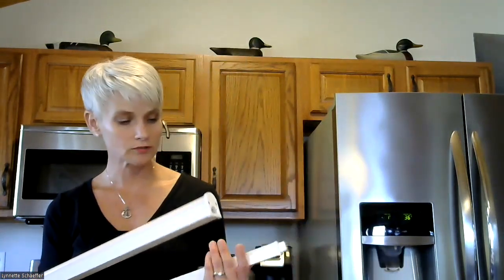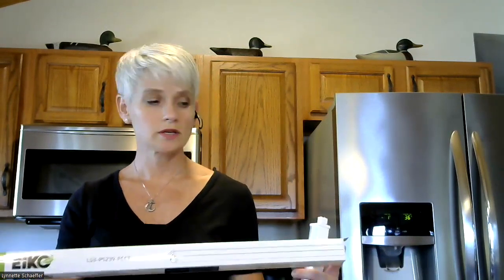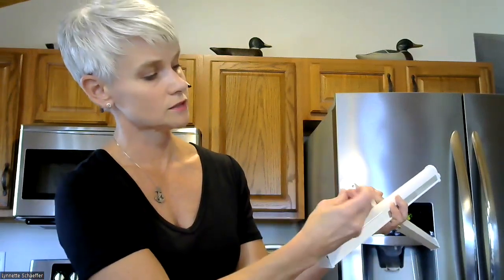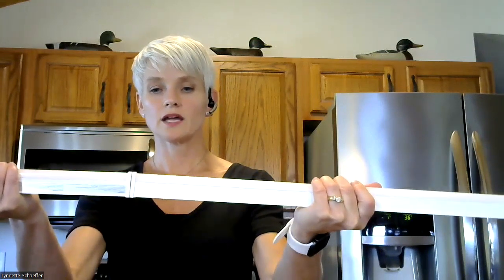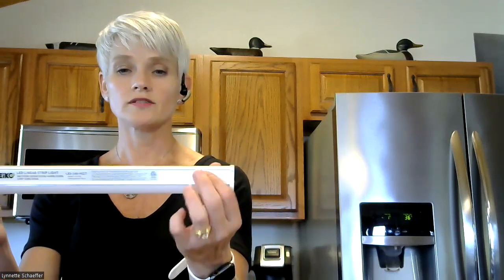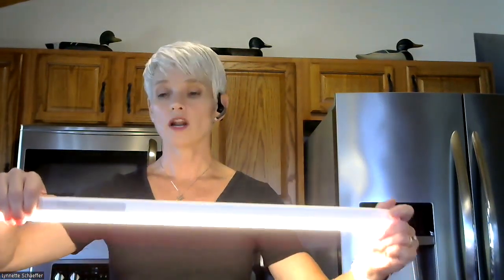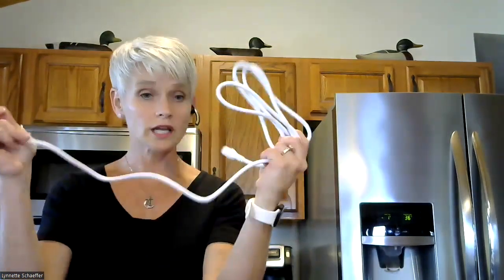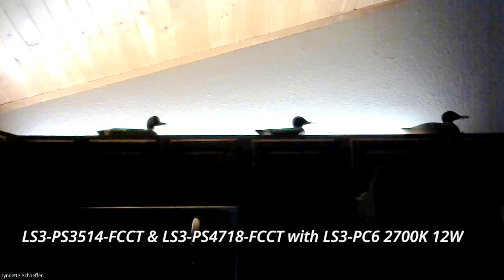Lighting It Up With Lynnette: LS3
In this video learn about EiKO's latest LS3 fixture; great for cove or undercabinet lighting.